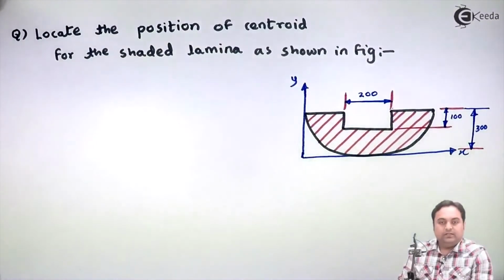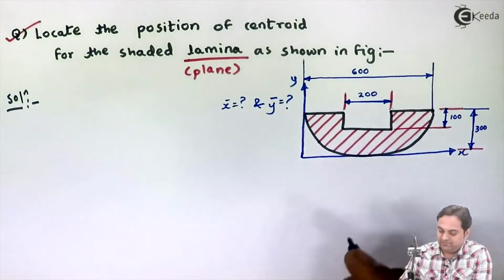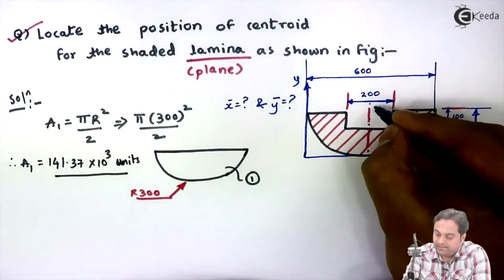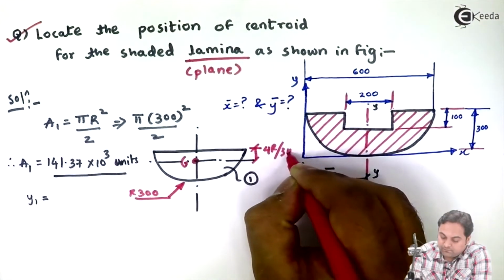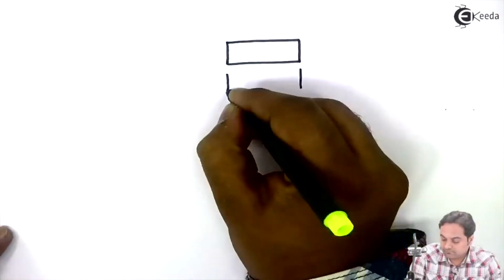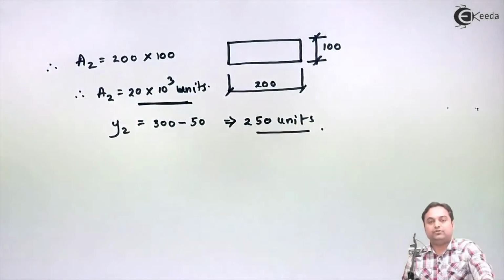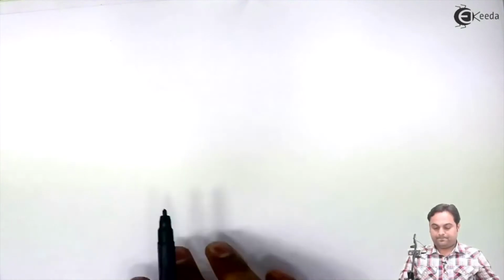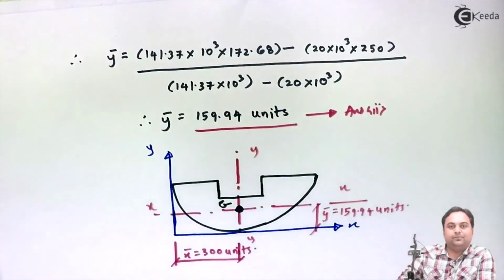Problem 2 on Centroid on Cut-Out Section - Centroid and Centre of Gravity - Engineering Mechanics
Video Name - Problem 2 on Centroid on Cut-Out Section

Chapter - Centroid and centre of gravity

Happy Learning